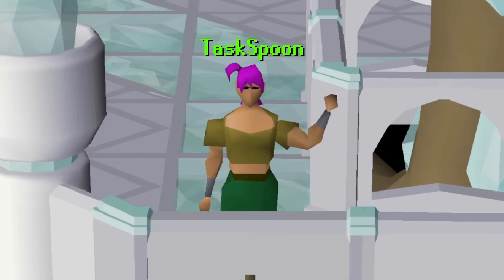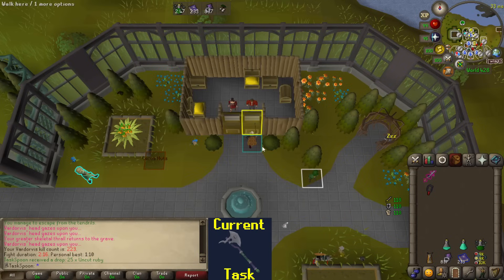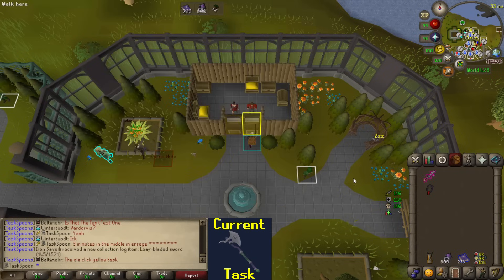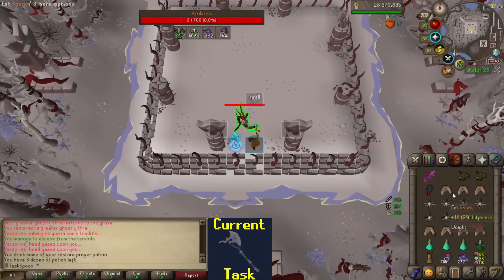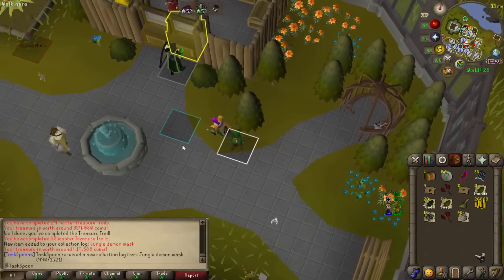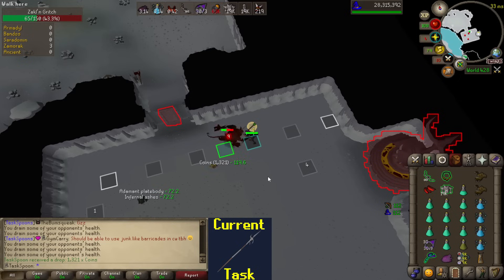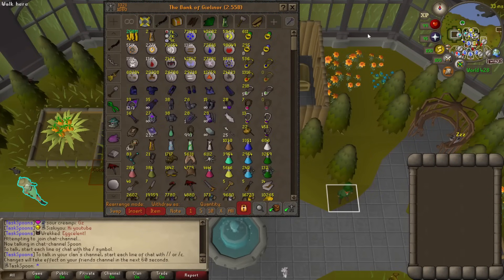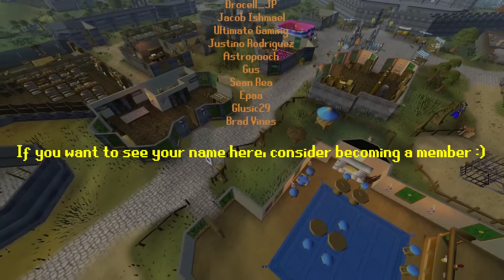Worst Case Scenario | TaskSpoon #145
Episode #145 of my Old School RuneScape series. Vardorvis is not my friend...

If you want to show some monetary support, consider joining the channel with a membership:

0:00 - Intro
0:25 - Recap
1:17 - Vardorvis
23:49 - Master Clues
25:32 - K'ril
35:57 - Revenants
44:00 - Outro